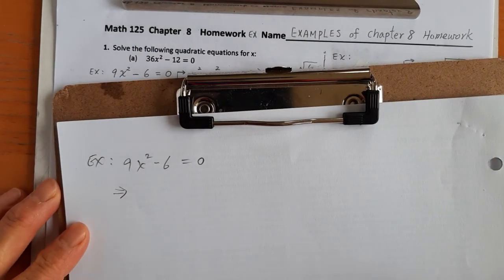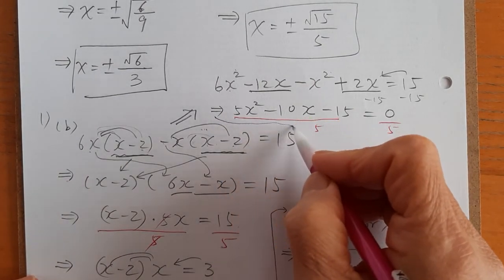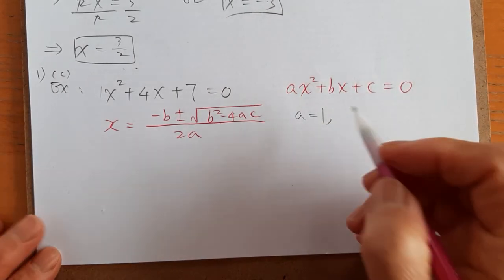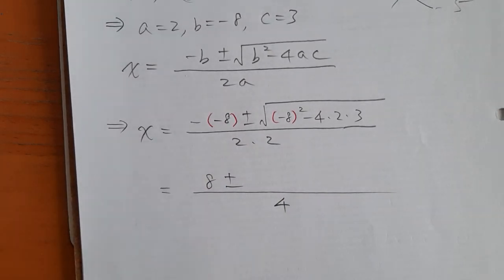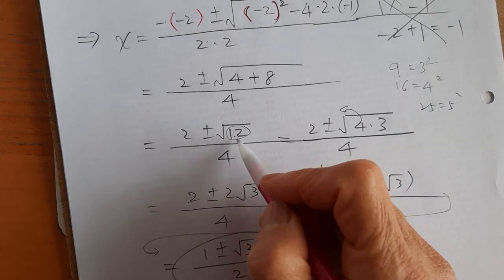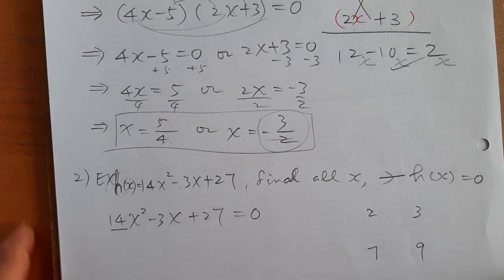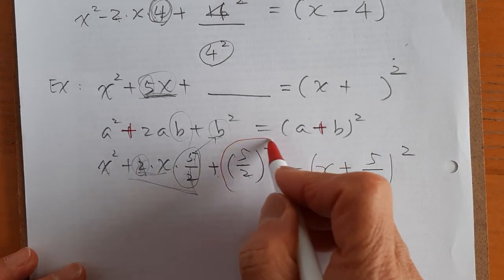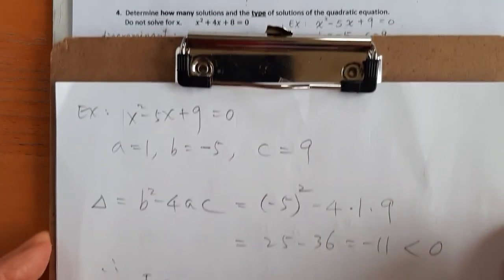Intermediate Algebra - Chapter 8 Homework Examples Part 1